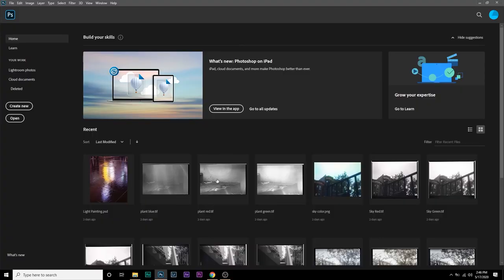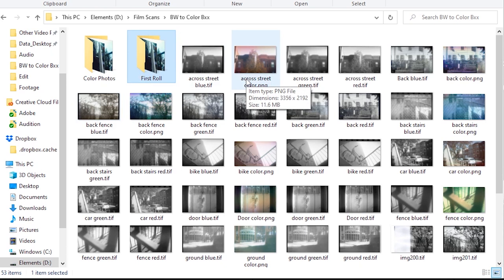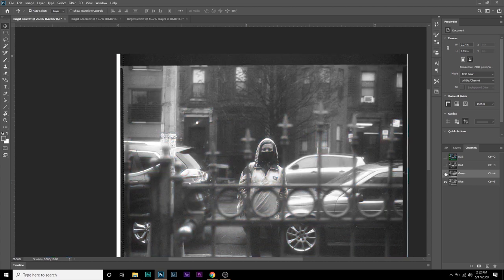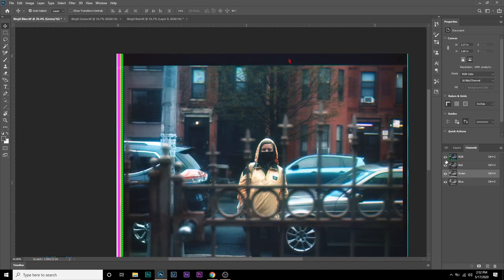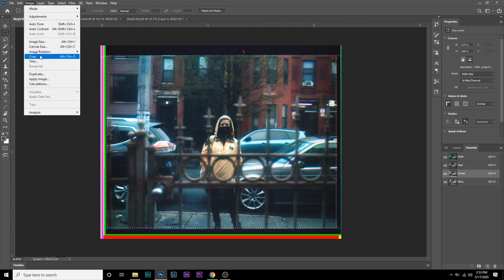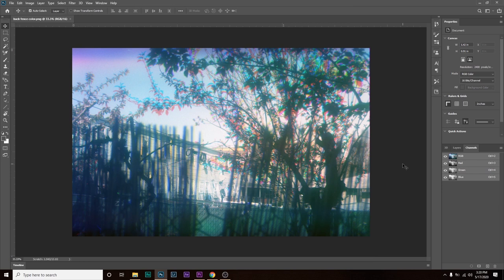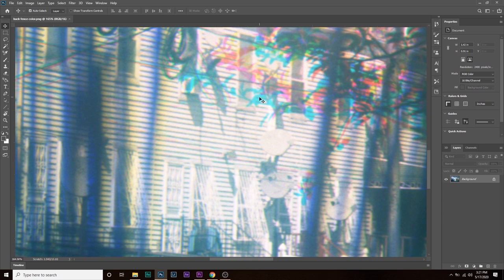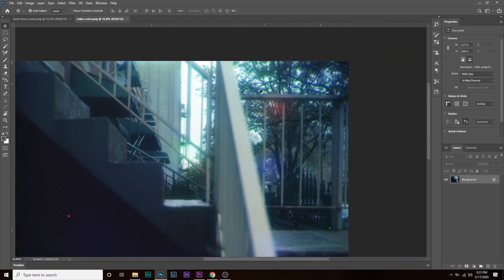Using Black & White Film To Take Color Photos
In this video, we explore the "Three Color Process," the oldest process used to make color photos before color film was available.

0:00 - Kick-ass Intro
1:30 - Get Red, Green, and Blue filters for your camera
2:18 - Get a sturdy tripod
2:54 - Keep subject still
3:24 - Use contrasty film
4:17 - The results!
5:51 - Cameras used
7:08 - How to combine the photos
12:32 - What to avoid
14:26 - The end bit
Want to help me continue to make bigger and better videos? Consider using the following links if you are looking into buying some gear:

📷MY GEAR🎒

🎥Main Camera
🔍Main Lens
📷Secondary Camera
🦵🦵🦵Small Tripod
💾SD Card
📹Action Camera
📱Cell Phone
💡Travel Light
💡💡Medium Sized Light
💡💡💡Studio Lighting Set
🧳Travel Bag
🎧Bluetooth Headphones
💽External Hard drive

All videos are shot on a Sony a7sii, RX100 m4, Canon T2i, Samsung Note 8, or GoPro Hero 4 Black and edited using Adobe Creative Cloud.